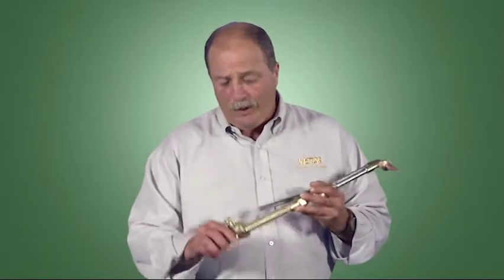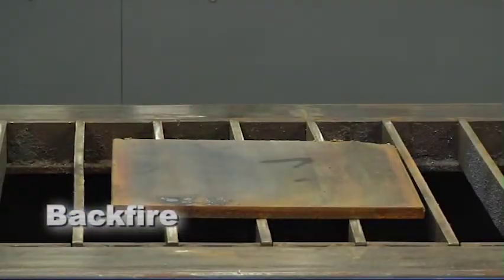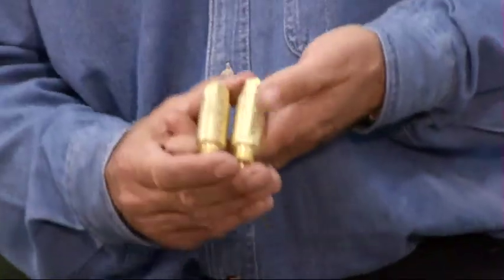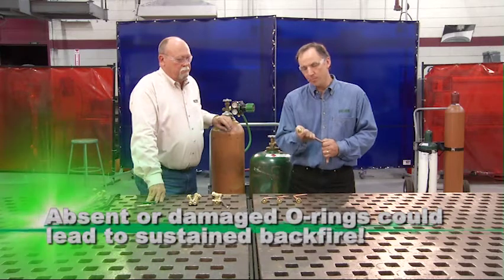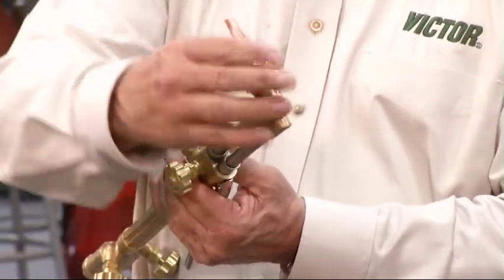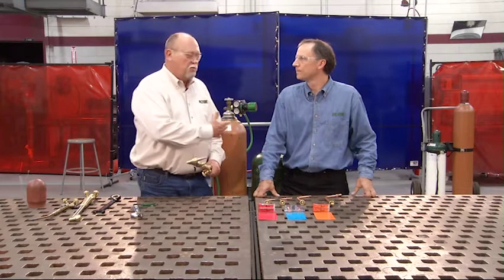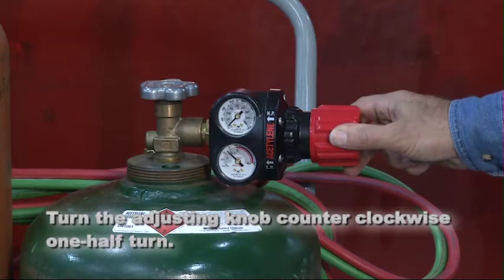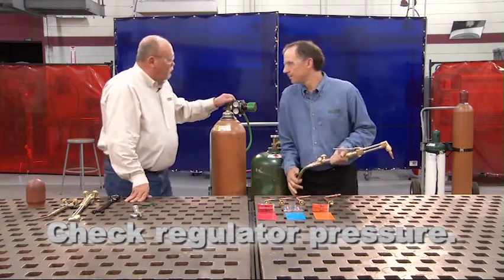Victor Gas Equipment Torches & Safety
Torch hazards, such as reverse flow, flashback, backfire and sustained backfire, can occur when a number of preventable conditions are present. Make sure safety devices are kept as close as possible to the work, considering a torch that incorporates built-in check valves and flashback arrestors. Follow a torch inspection and system checklist for optimum conditions and safe torch operation.